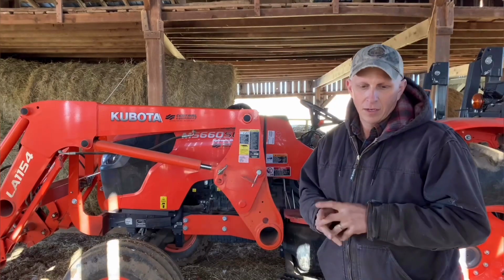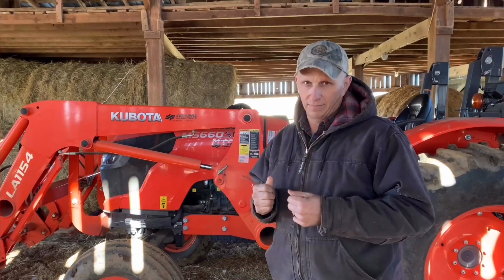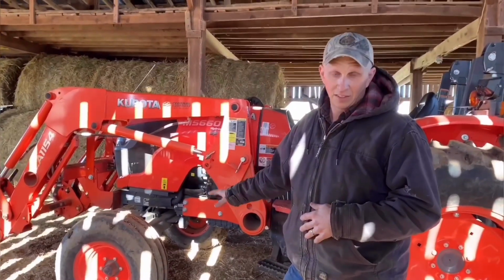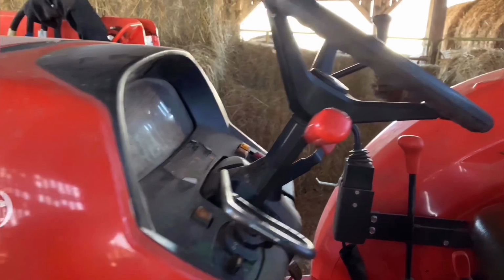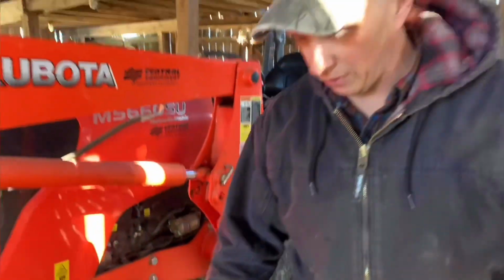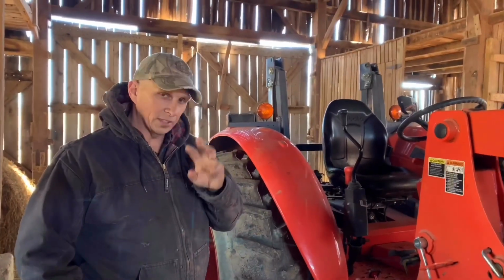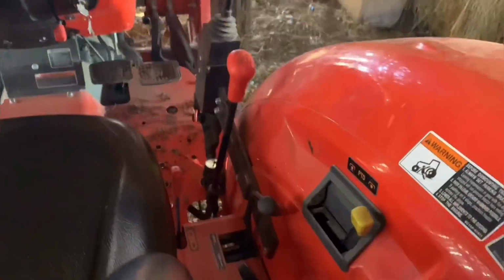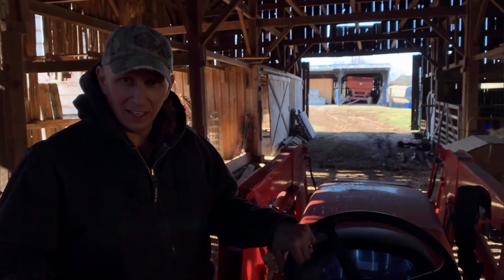Before you buy a tractor, watch Doug’s Tractor 101 series on choosing/using the right one for you!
Before you buy a tractor, check out Doug’s advice.  A small farm tractor can be old or new, 4WD or 2WD, have a loader or not have a loader-the choices are many.  In this beginner tractor video, Doug goes over the basic anatomy of a tractor and offers some safety tips.  Specific questions?

**CAUTION: Doug is presenting general information.  ALWAYS consult your owner’s manual prior to the operation of any tractor or farm implement.**

to see our latest farm shenanigans and see our available products.